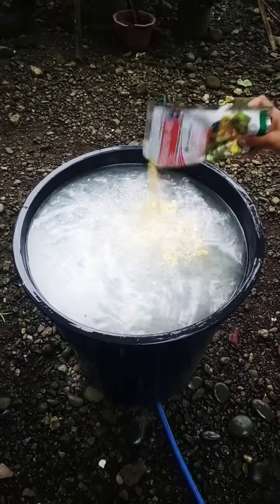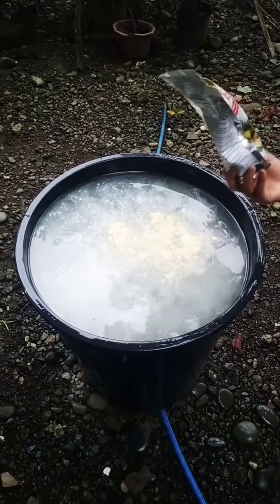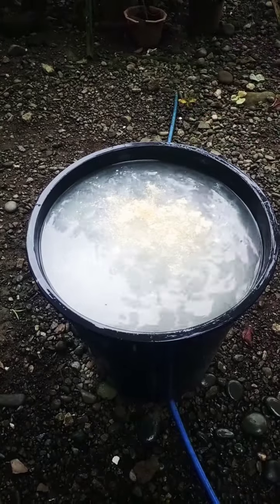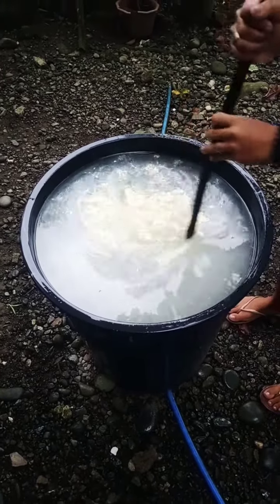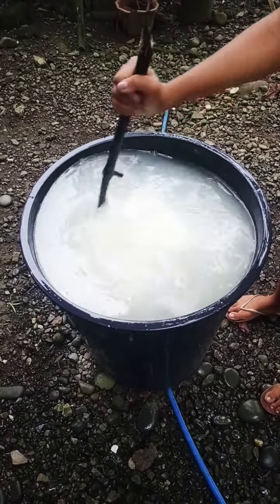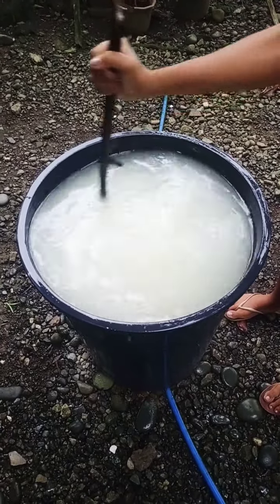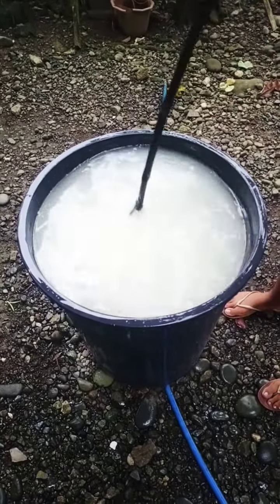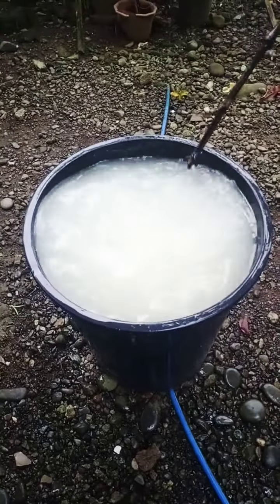Witchcraft/making potions for succulents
I use dithane and sevin for increasing life of my succulents especially during weather change when they are prone to diseases like fungus and insects. I collect rain water for watering. Watering sched is every after 15 days